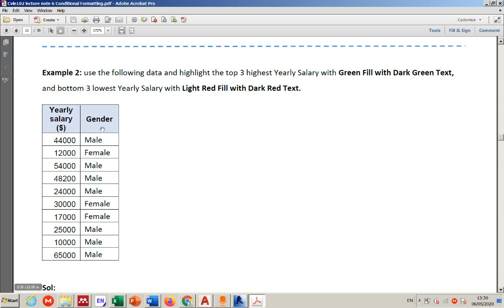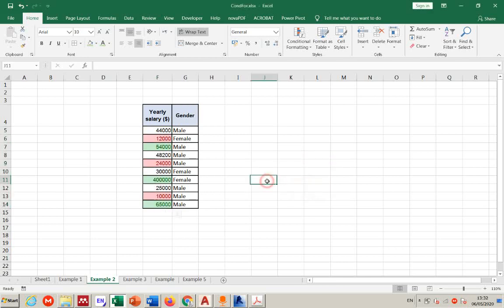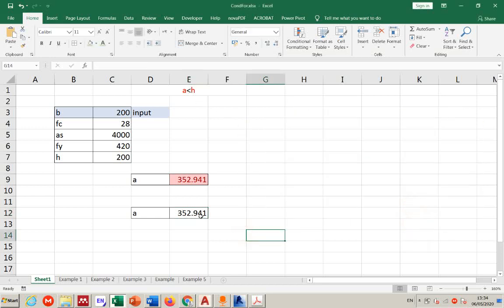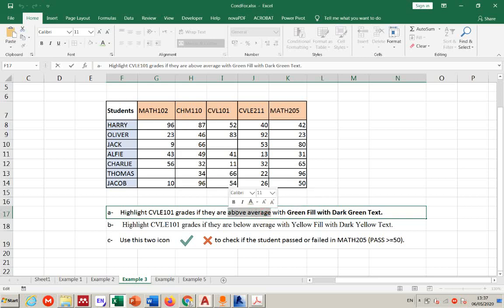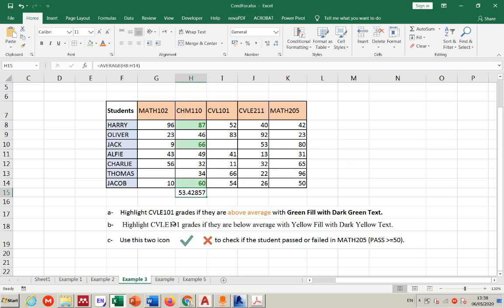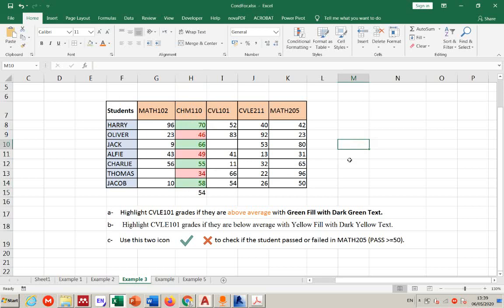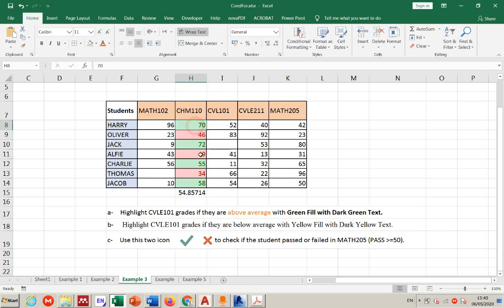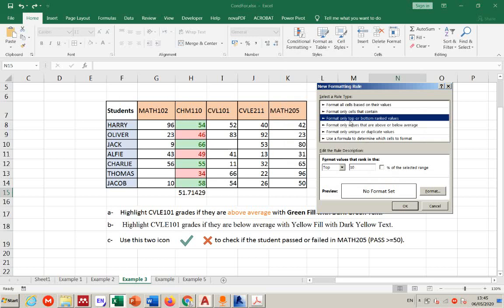CVLE102 Conditional formating example 2 and 3 part 1